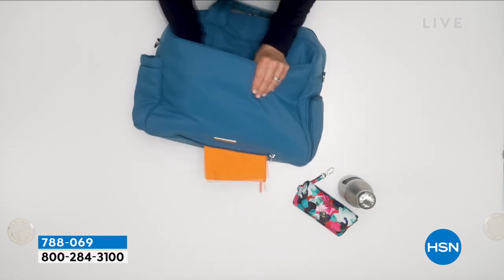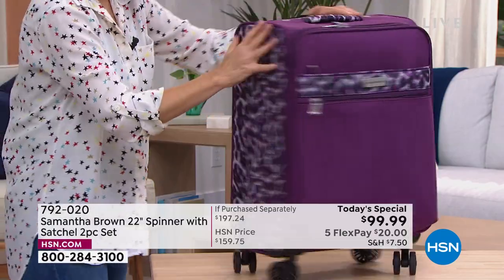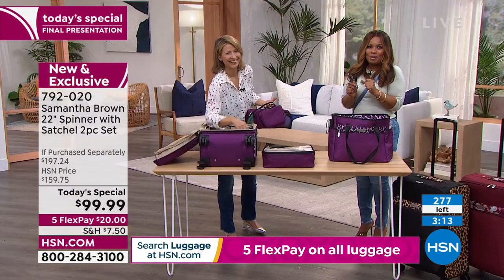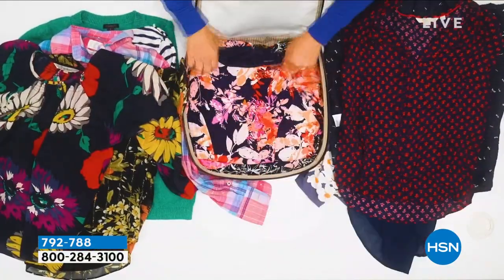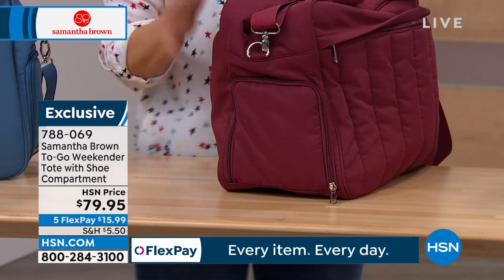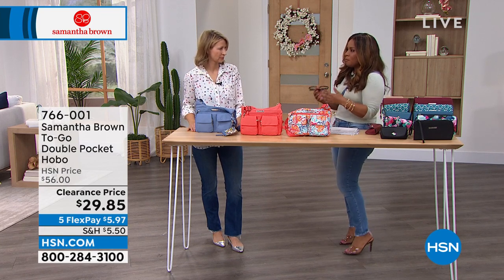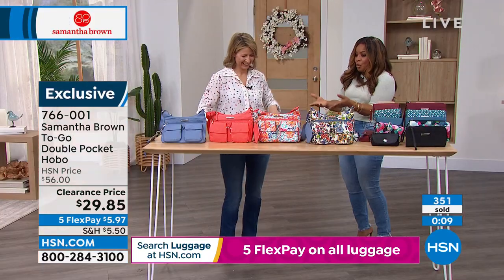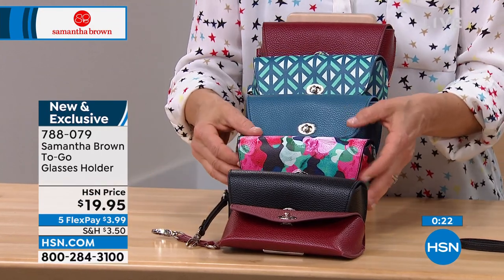HSN | Samantha Brown Luggage Collection 11th Anniversary 05.23.2022 - 06 PM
Celebrate 11 years of must-have travel solutions with Samatha Brown.